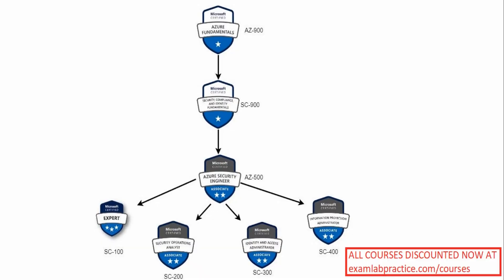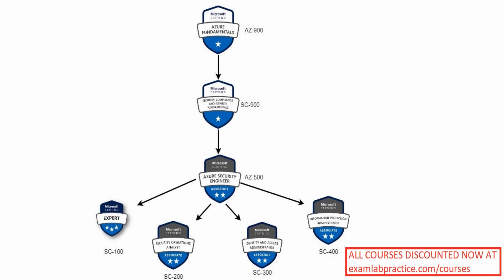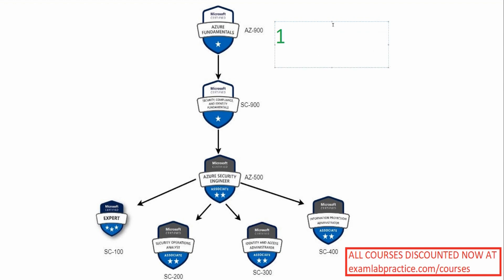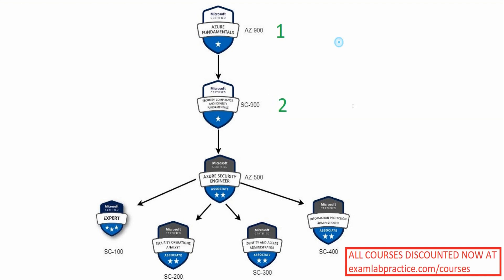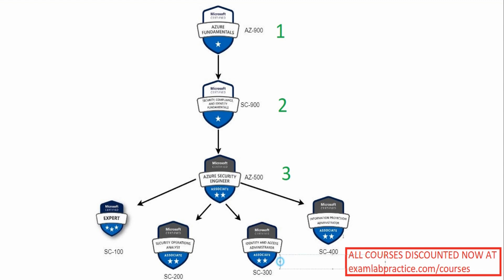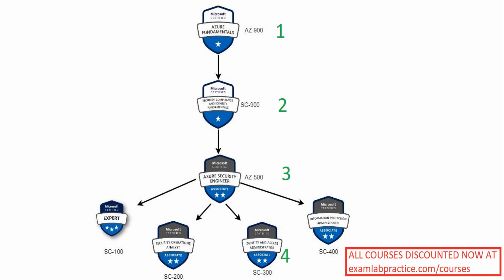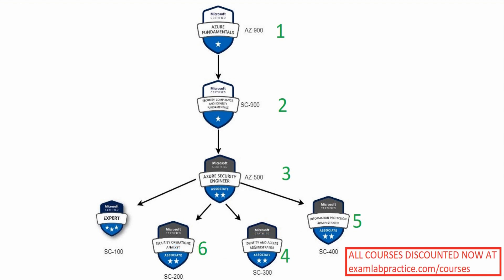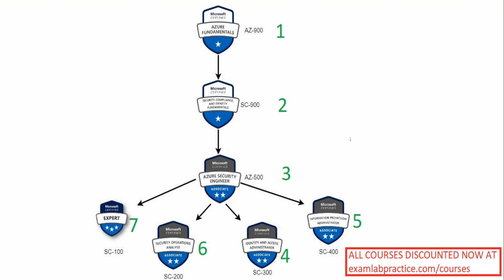Exam path for Microsoft Security certification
I've noticed lots of confusion on what path someone should take if they are looking to get certified in Microsoft Security. In this video, I'm going to walk you through my recommendation on this.